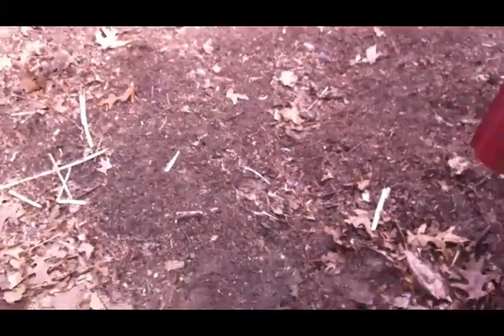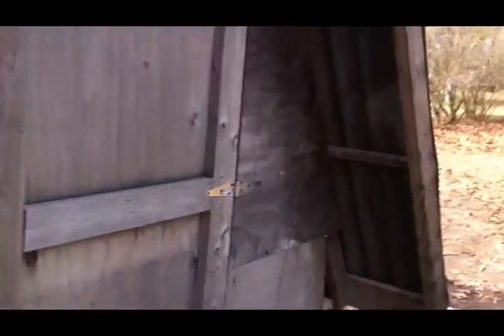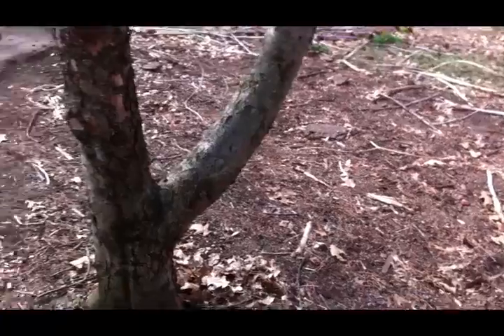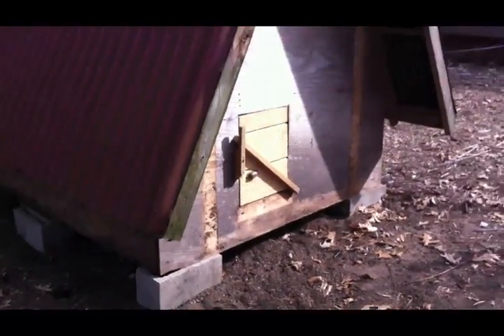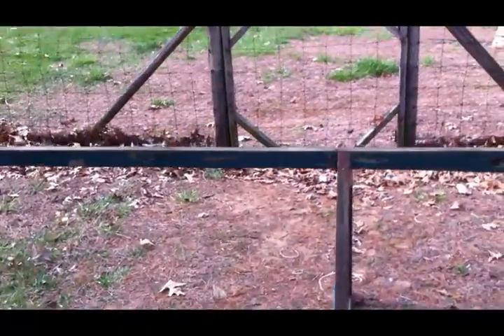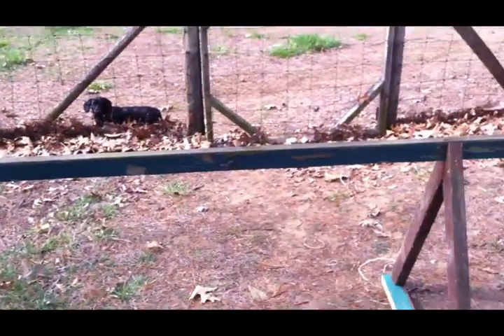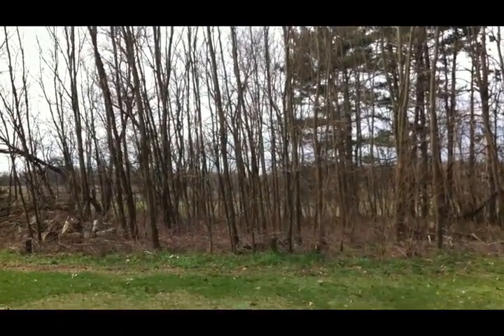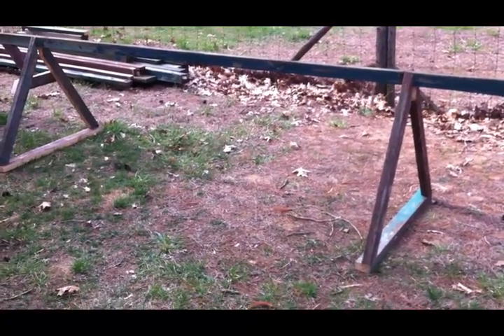Spring Projects Hubby's "Honey-Do" List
A tour of a couple of the projects that my husband, Scott, is currently working on.  Sorry it's so shaky, I'm working on trying to be less shaky, but it's difficult.  LOL